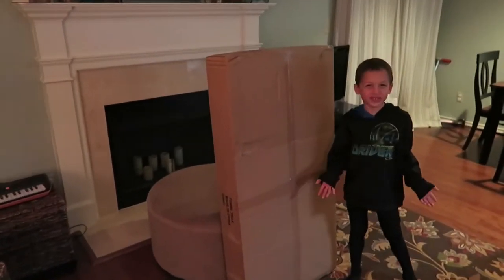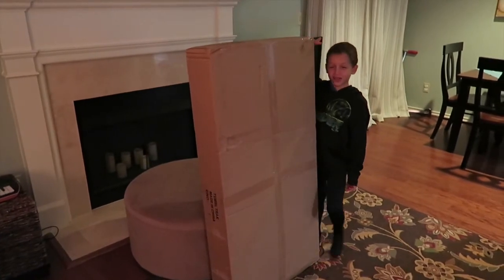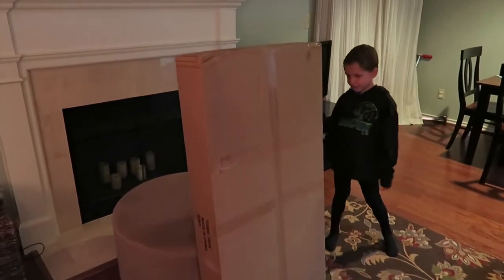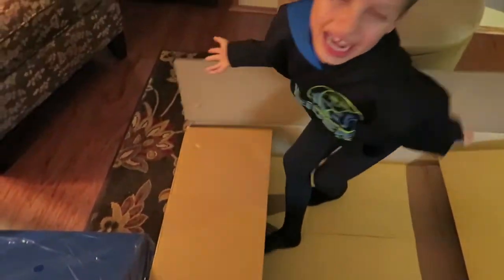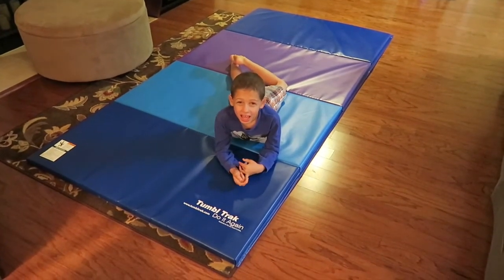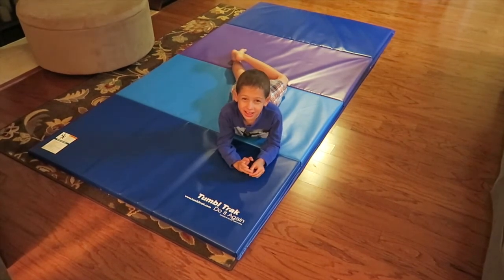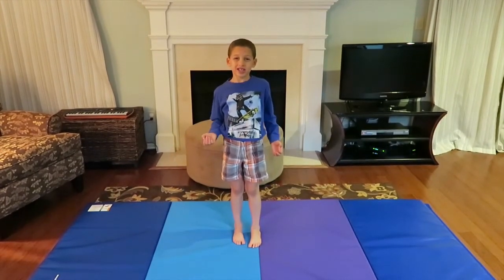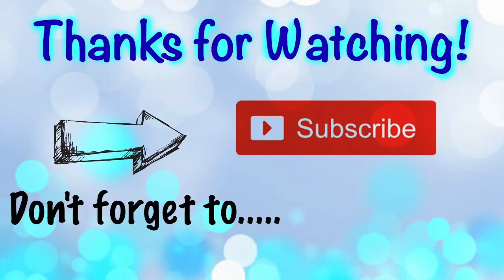Tumbl Trak Tumbling Mat Review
Hi Guys!  My Mom just got me a new Tumbl Trak Mat to practice my acro, tumbling and stretching.  We did not receive any discounts or incentives, we just wanted to post a video about how great this mat is.  We ordered this mat We got a 4x8x1-3/8 in Blueberry Explosion.  It is perfect over our rug.